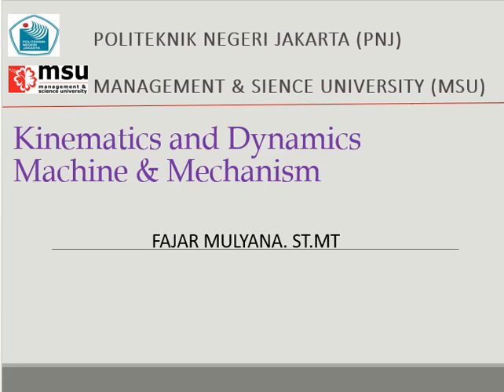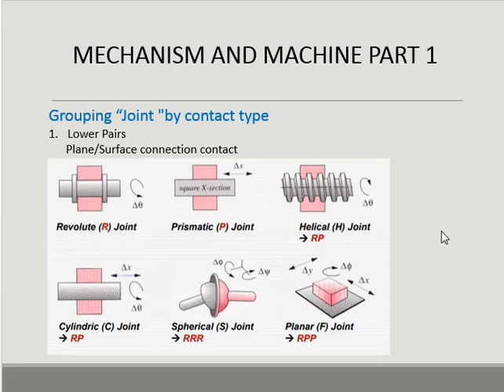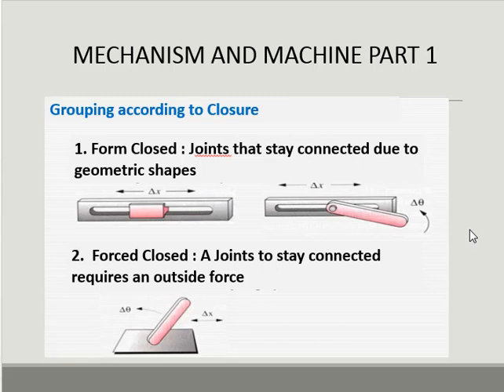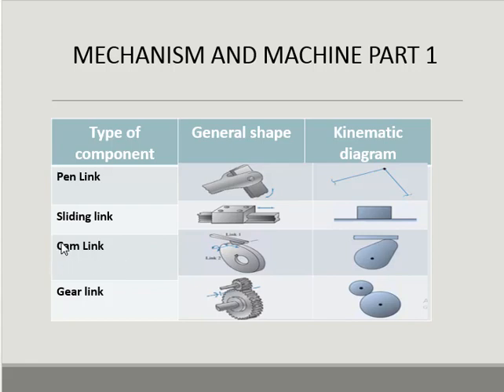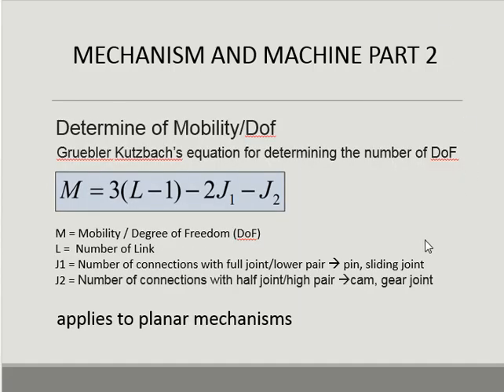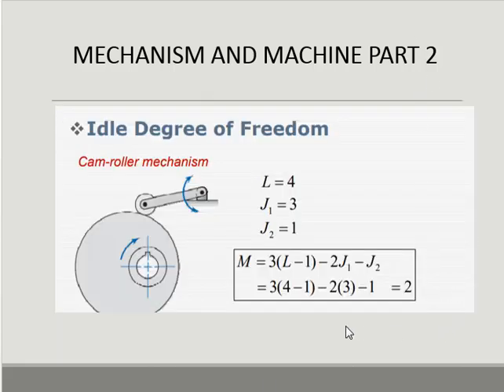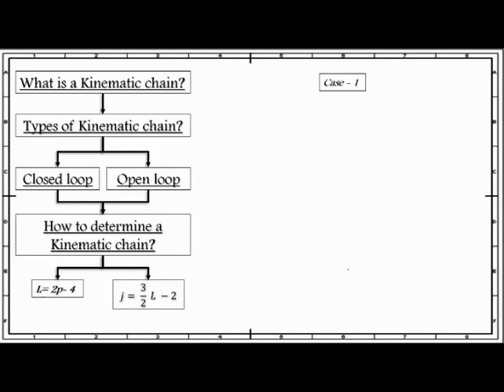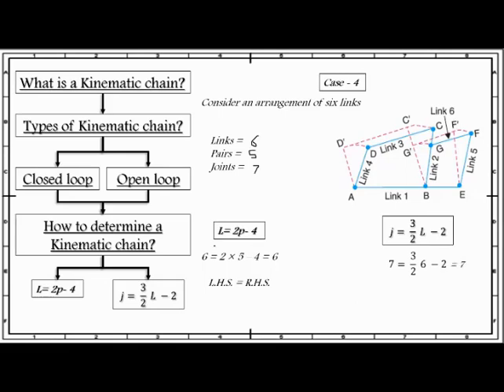KINEMATIC & DYNAMICS ...LESSON ABOUT MACHINE, MECHANISM AND KINEMATIC DIAGRAM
KINEMATIC AND DYNAMIC LESSON